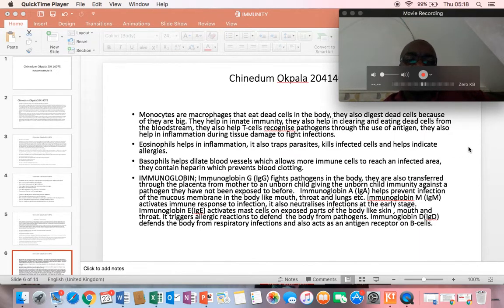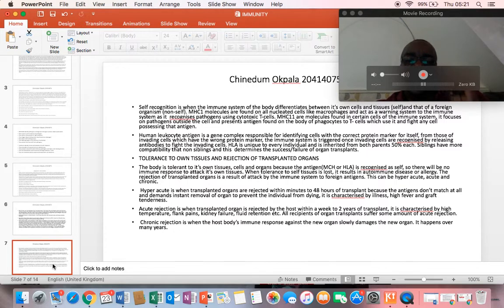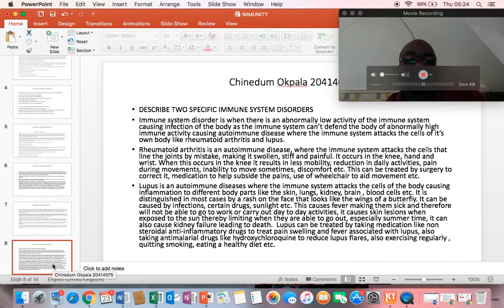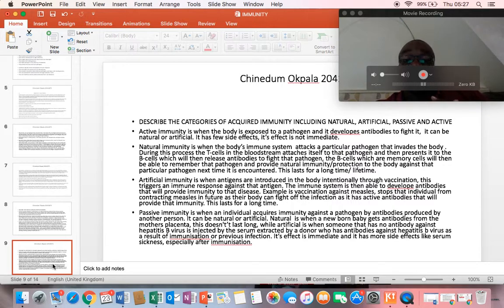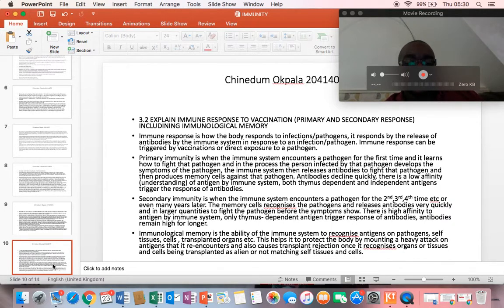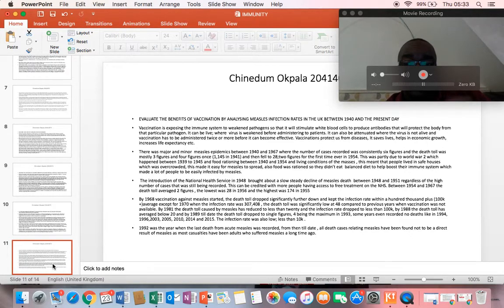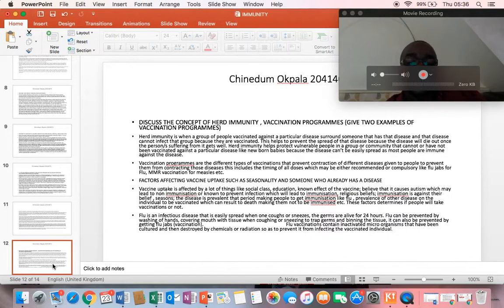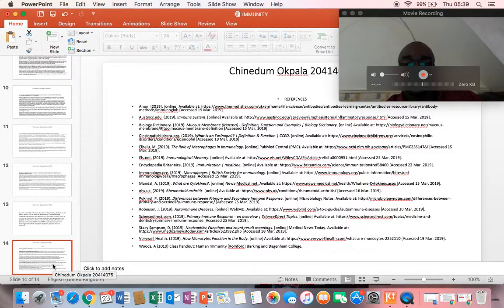immunity presentation pt2